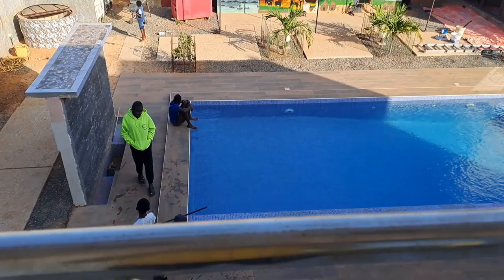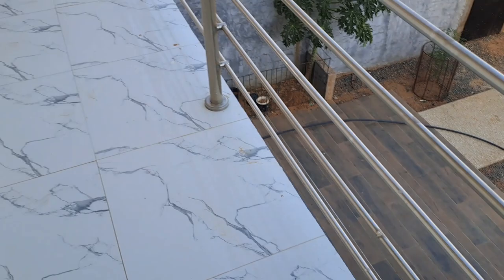The Studio Paint Job looks great!!! | American Christmas 🎄 in Senegal 🇸🇳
Afro Millennial Momma here. All about the positve vibes. I am a Polyglot, Traveler, Wannabe chef, Pan-Afro, Entrepreneur,  Wife, & Mother. My family left everything behind and moved from Southern California USA to start a new life in my husband's home country of Senegal 🇸🇳 in West Africa. Welcome to the journey that is my life.💛